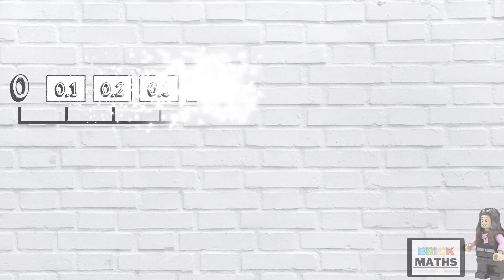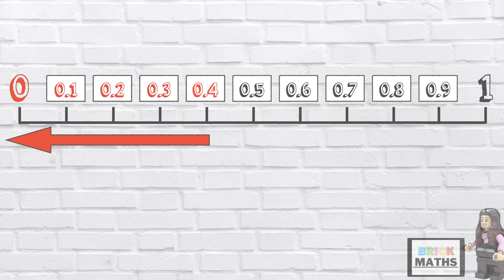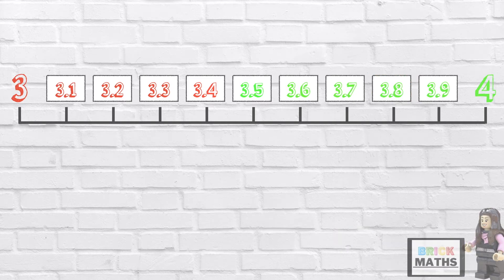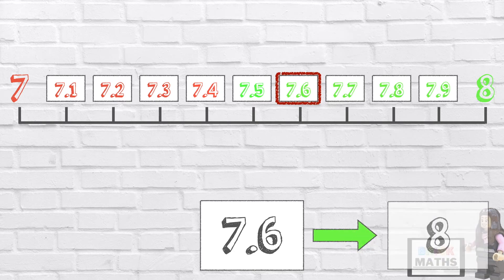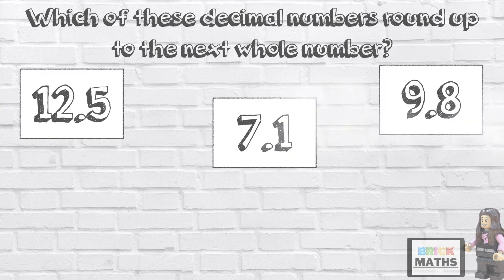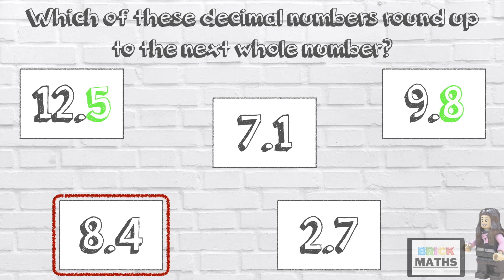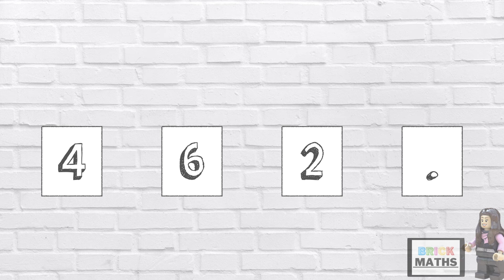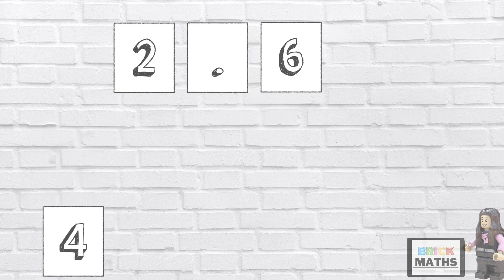Rounding from 1 Decimal Place - Year 4 / KS2 / Maths for 8 year olds / 9 year olds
This video is a continuation of the videos about fractions and decimals. In this video, we look at rounding decimals with 1 decimal place to the nearest whole number.

National Curriculum Objectives:
Year 4: Round decimals with 1 decimal place to the nearest whole number.